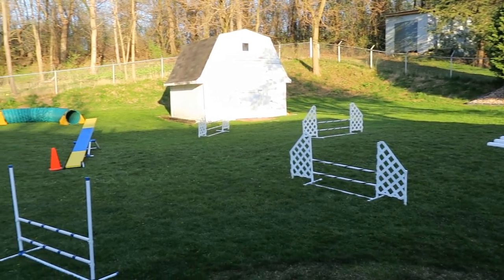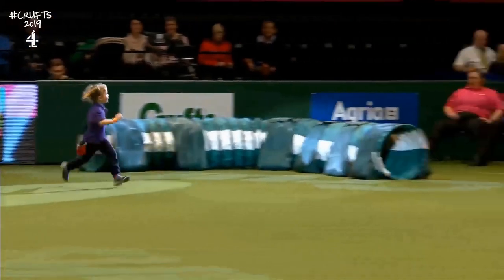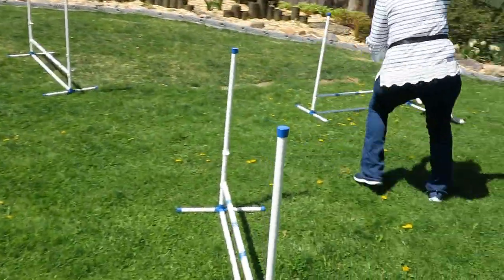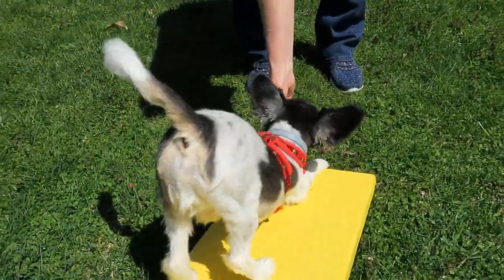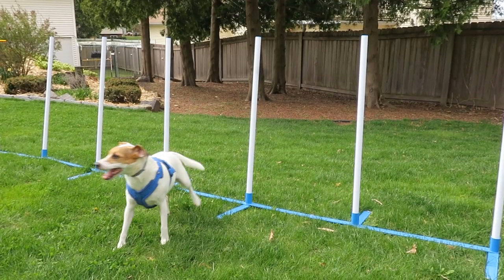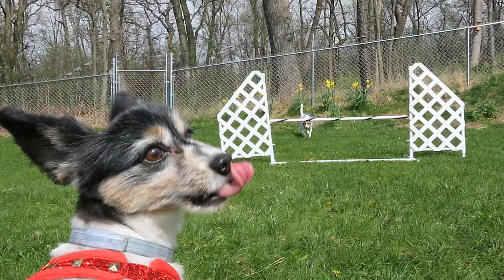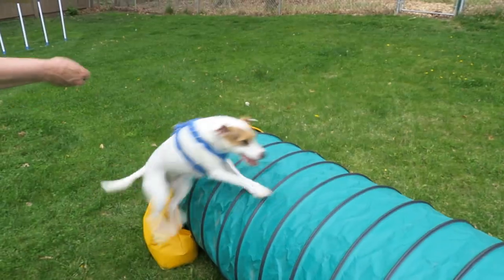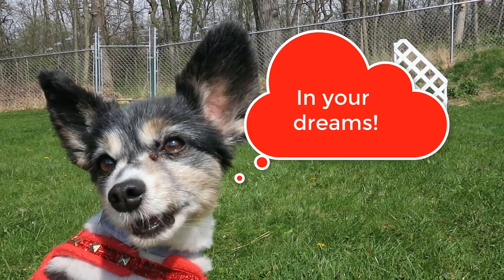Chapter 2: Copper Learns Agility; with Dash & Copper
Dash & Copper perform at Wisconsin libraries and around the U.S. and the world. During the 2020 "safer at home" recommendation, they decided to make three short videos to share with their library friends. Chapter 2 introduces the sport of dog agility and features Dash teaching some of the obstacles to his little sister, Copper.

This video features 5 agility obstacles and 6 additional tricks to add to the 35 tricks shown in Chapter 1.

Rated G, suitable for toddlers to adults!